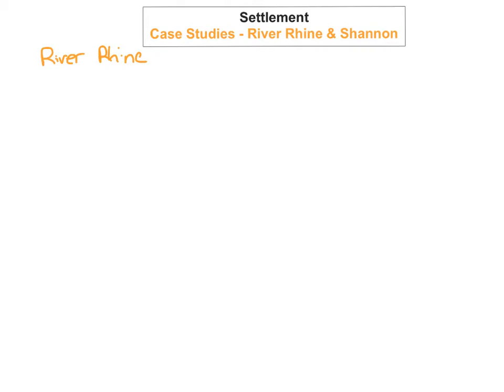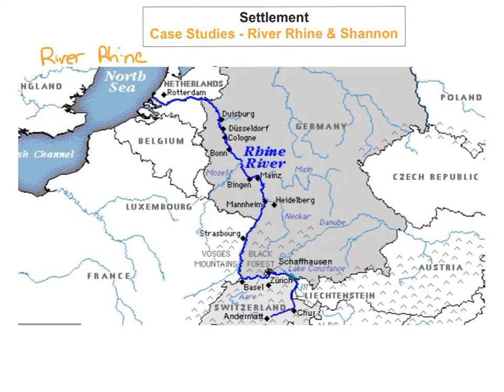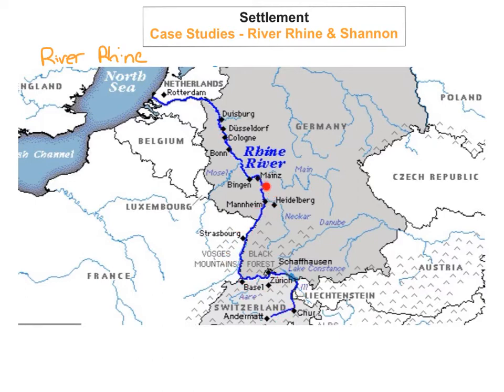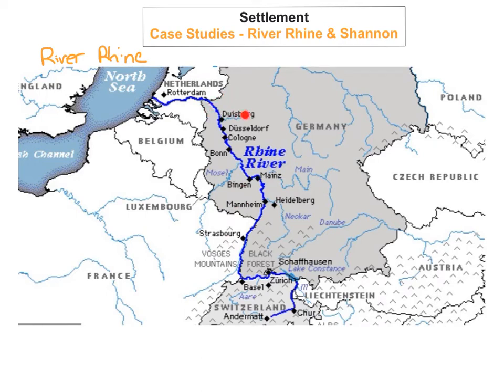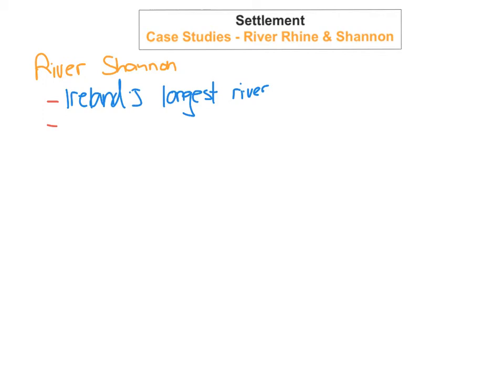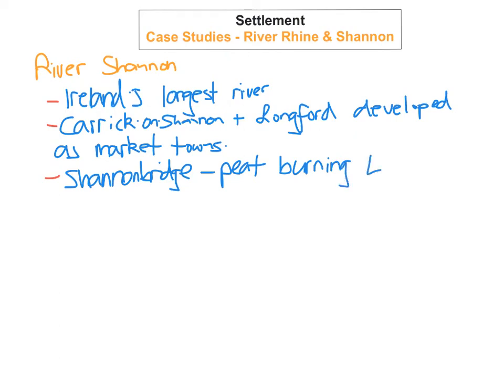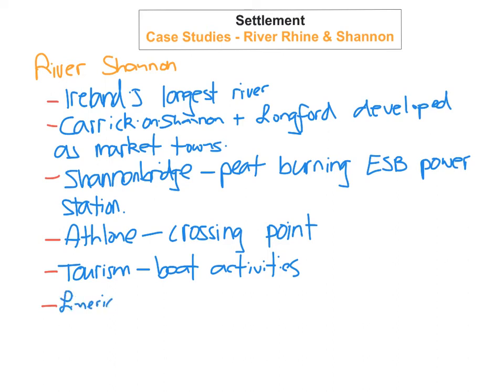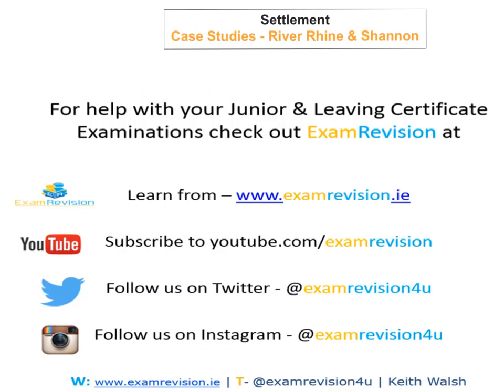Settlement - River Rhine & Shannon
This video tutorials looks at two case studies (River Rhine & Shannon) and explains reasons for settlement along these two rivers.